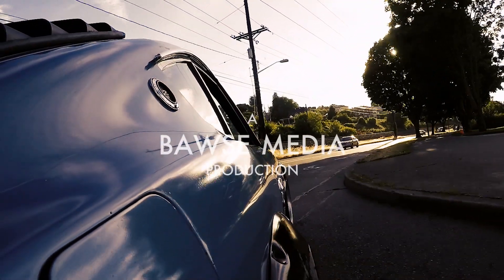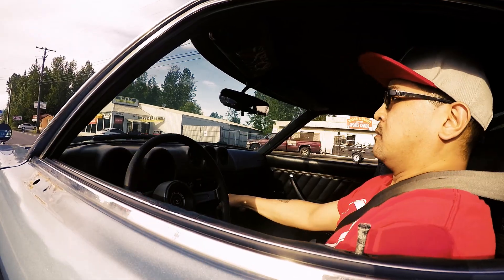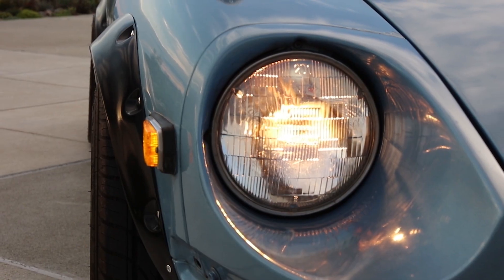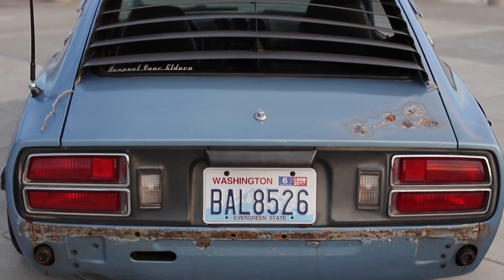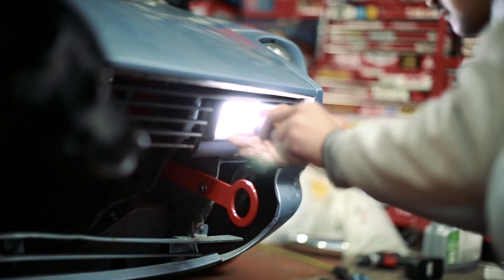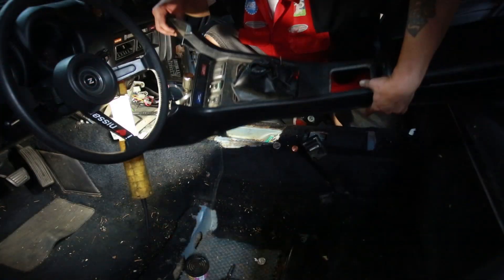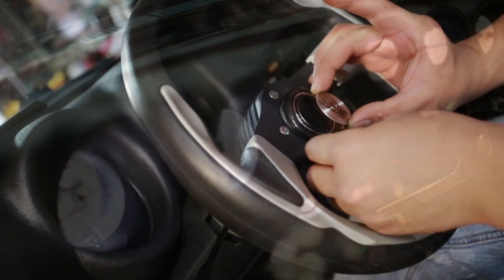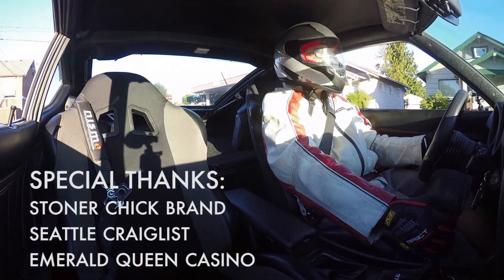"It was All a Dream" - Episode 1 - 280z Build Video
!WARNING! This is NOT your average car build video but this is the 1st two weeks of owning and building this 1978 Datsun 280z

Follow on FB @nichaulass
Follow on IG @nichaulass